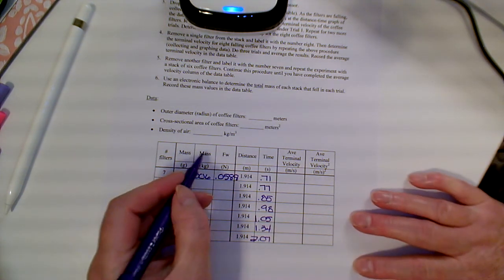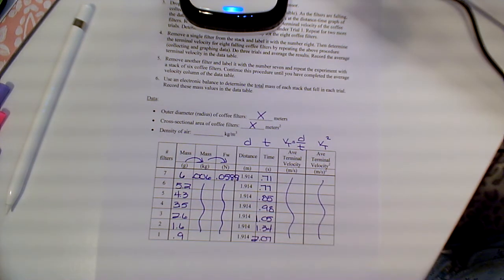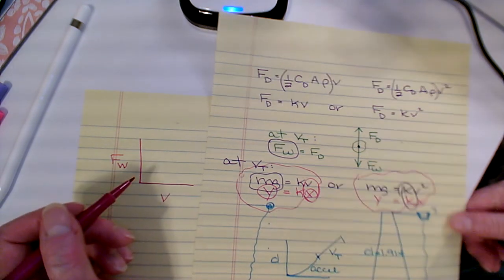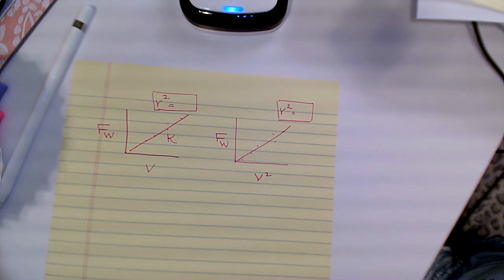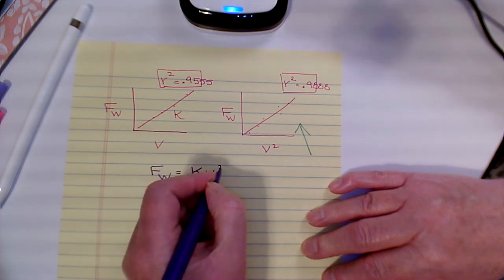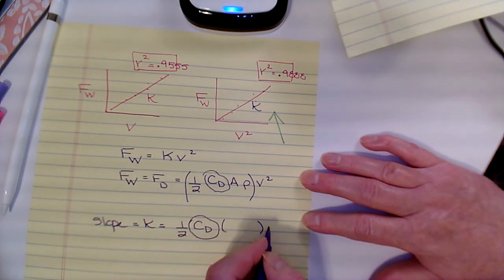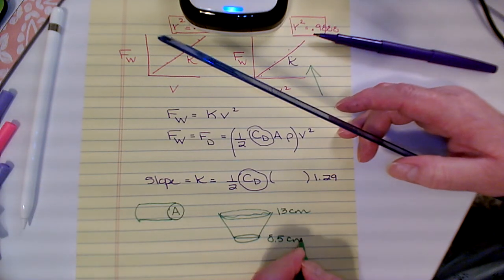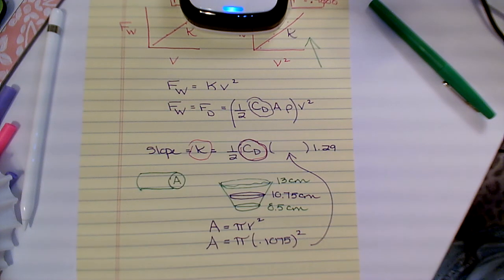APPC Coffee Filter Lab Part 2